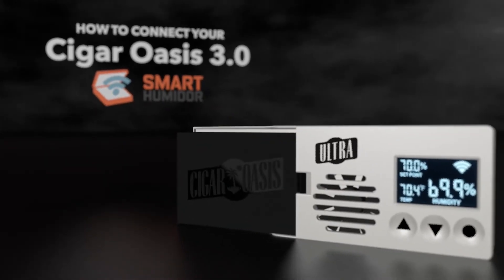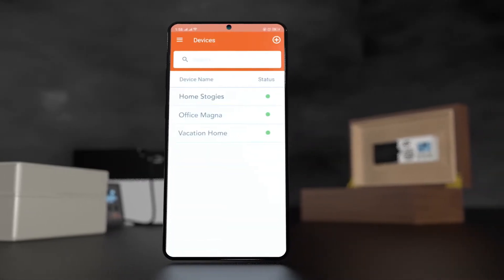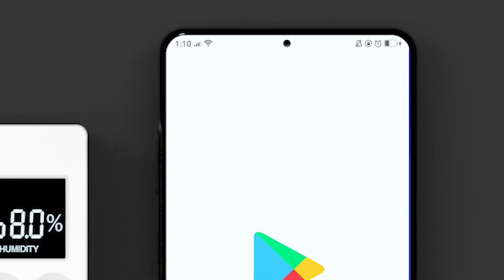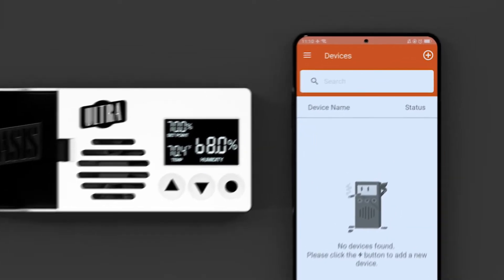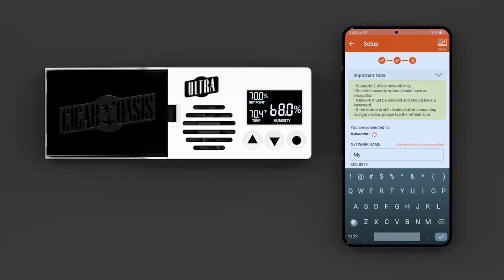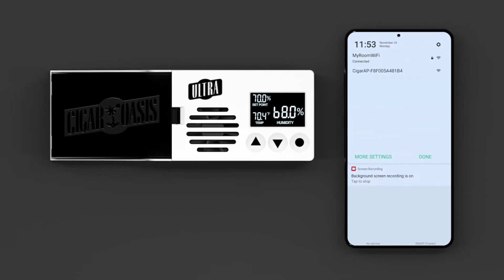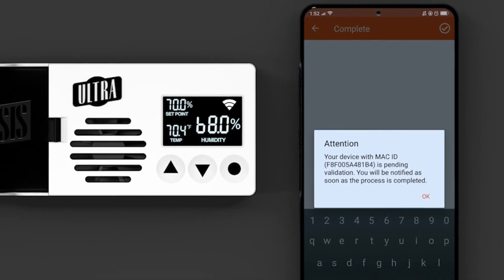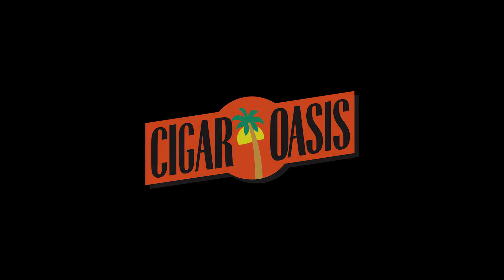Cigar Oasis Smart Humidor Wi-Fi Setup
Step by step video for how to connect your Cigar Oasis 3.0 Wi-Fi enabled humidifier using the Cigar Oasis SmartHumidor app.